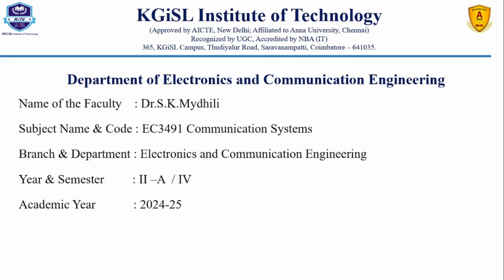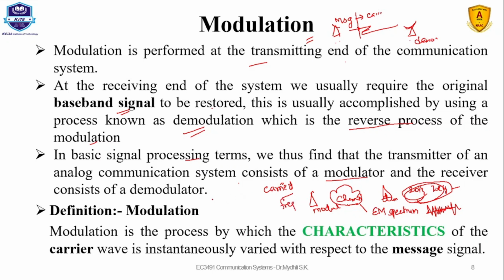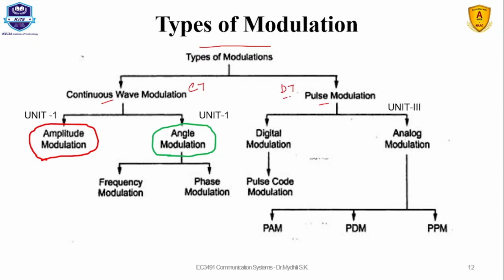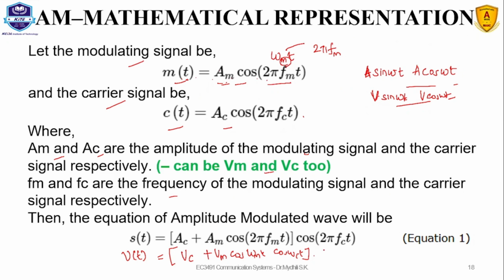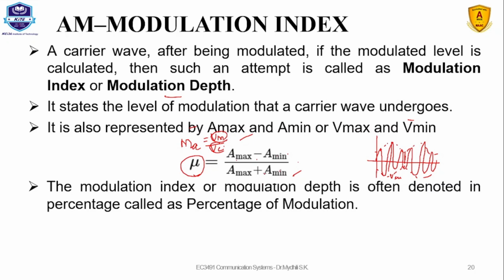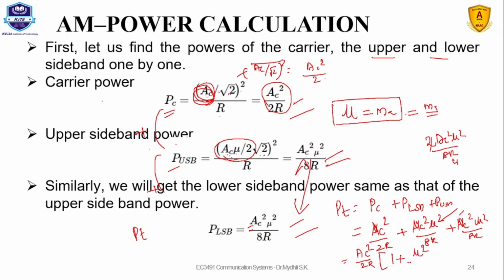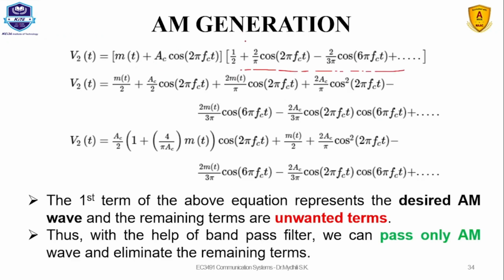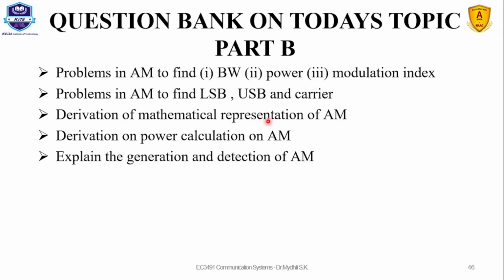2. PRINCIPLES OF AM II MODULATION - TYPES I AM EQUATION - BW - SPECTRUM I AM GENERATION & DETECTION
EC3491 Communication Systems - Lecture 2 on Principles of Ampltude   Modulation - Starting with basic Communication Systems block diagram - Modulation - Types of Modulation - Ampltide Modulation - AM types - AM - Equation - Spectra- Modulation Index-Degrees of Modulation  ; AM Power Calculation ; AM Generators and Detectors